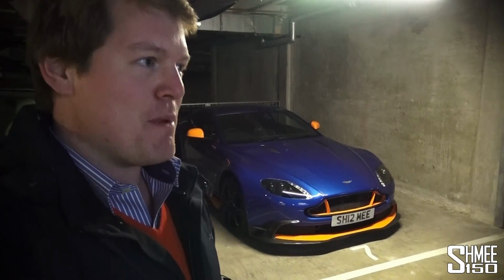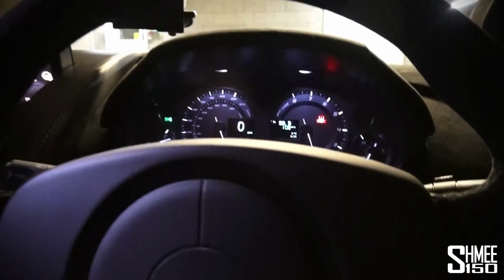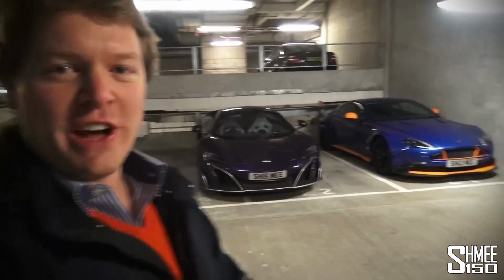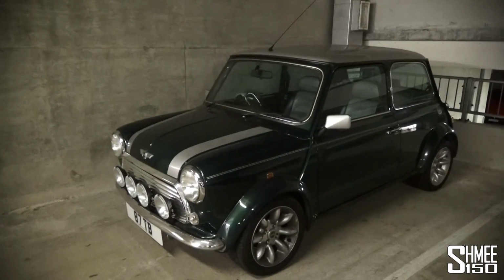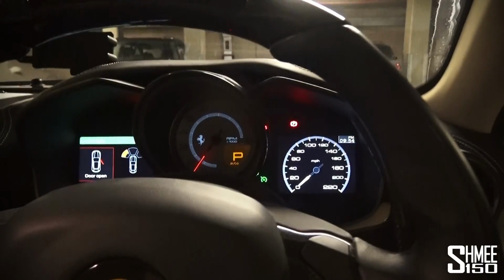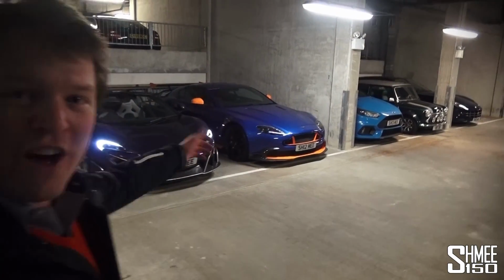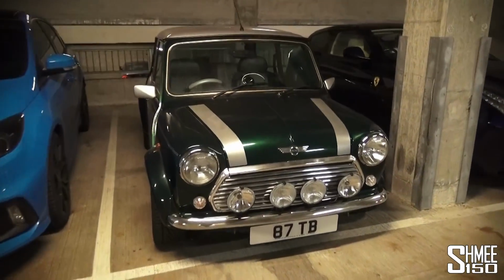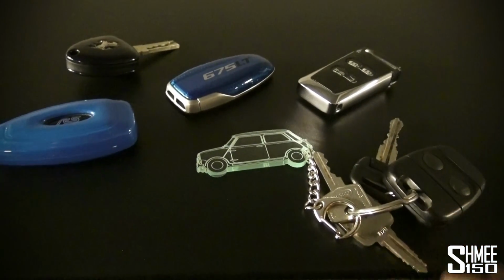My Car Collection Together For the FIRST TIME!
For the first time I have assembled my current car collection together in full. It may sound simple, but moving them all around and finding the space to do it alone is no easy task, however with the GT8 arriving I wanted to take the opportunity to get some photos and as such it had to be done.